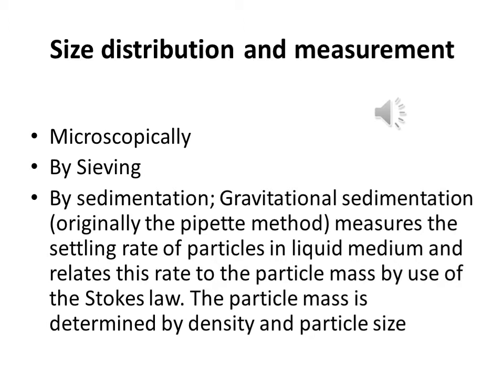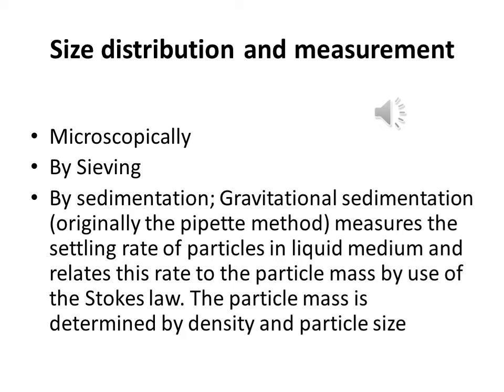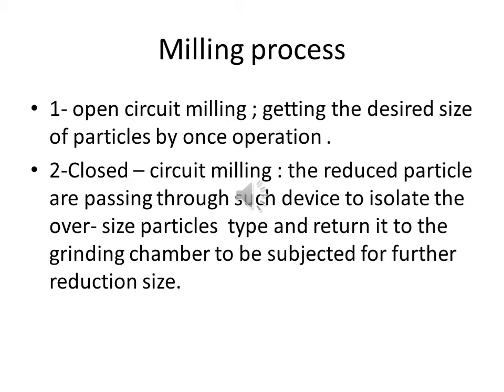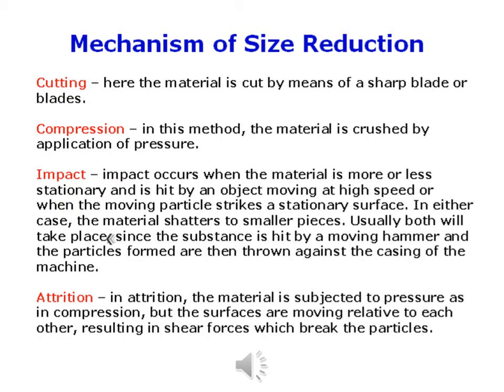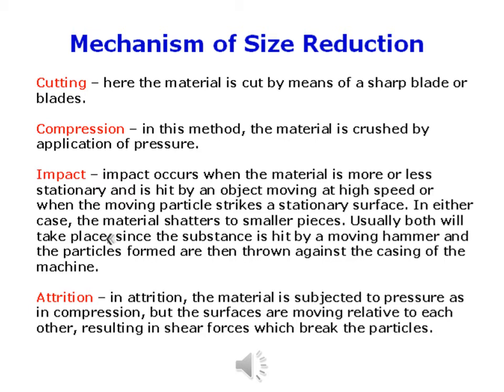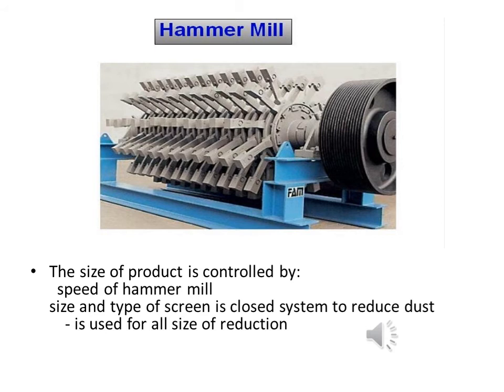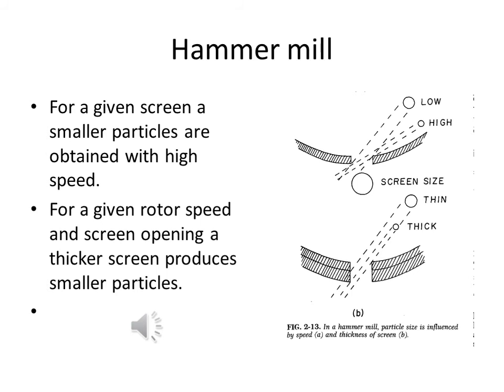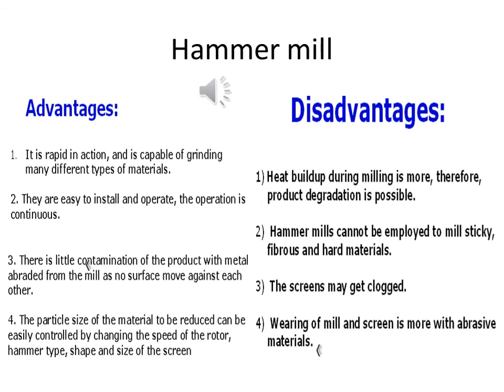industrial lec 3